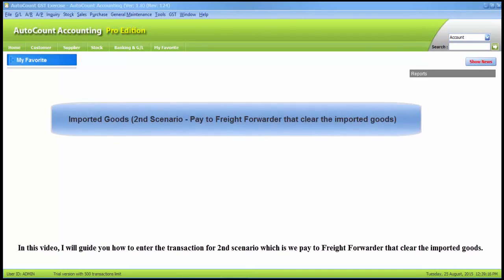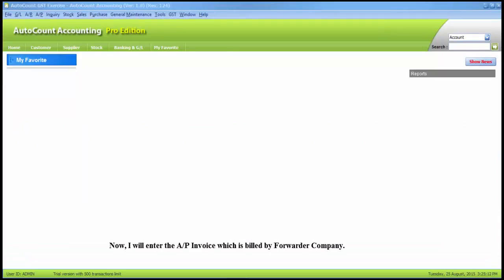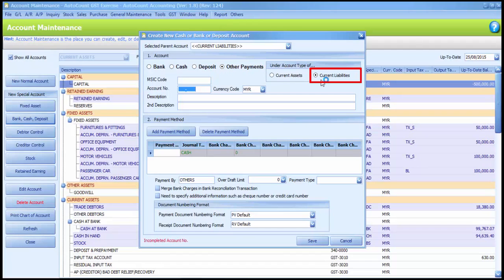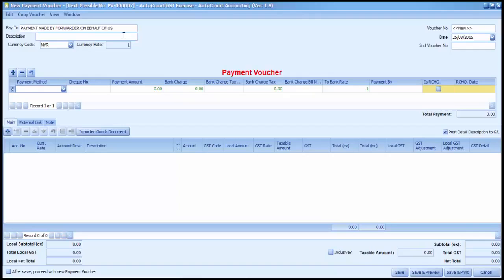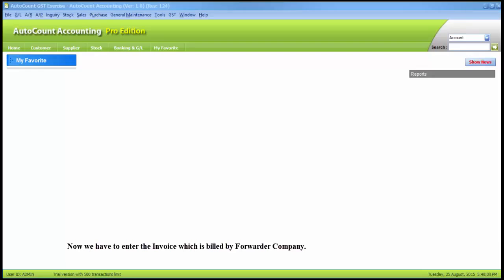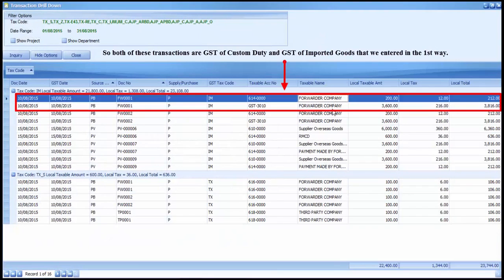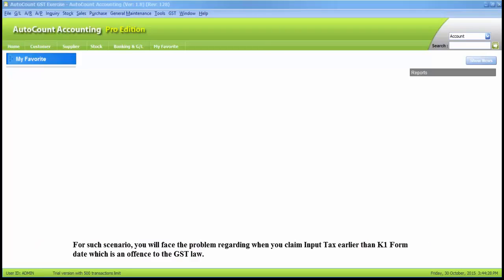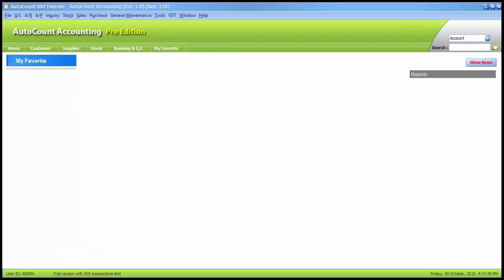Imported Goods transactions - 2/3. Pay to Freight Forwarder that clear the imported goods mp4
This three videos set show how to enter the Imported Goods transactions in Three different scenarios.

1. Pay directly to Custom to clear the Imported Goods

2. Pay to Freight Forwarder that clear the Imported Goods

3. Handling Imported Goods by Forwarder & Third Party Company